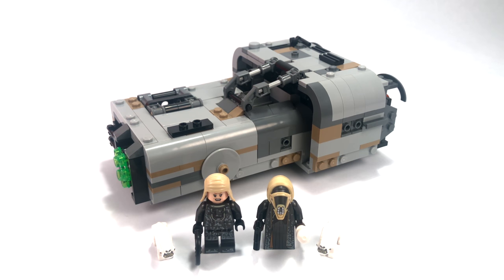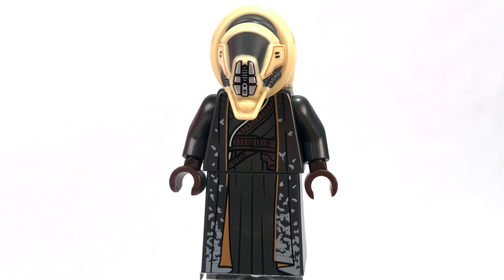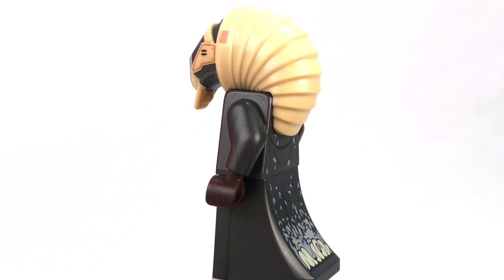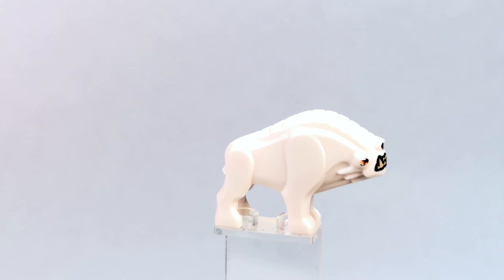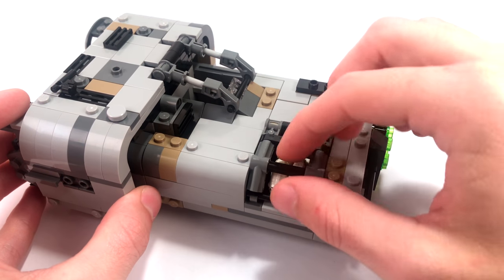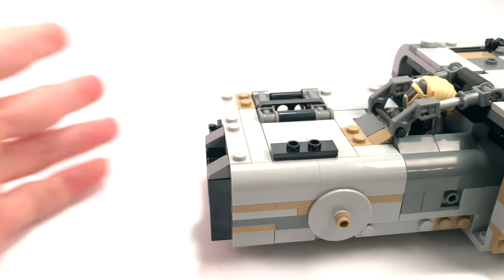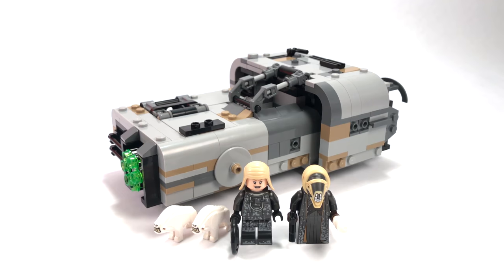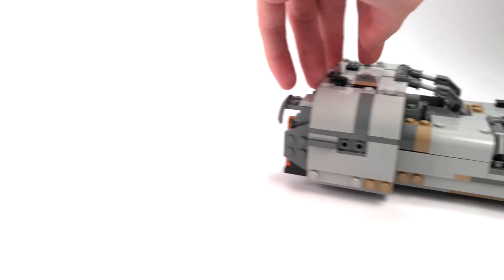LEGO Star Wars 75210 Moloch's Landspeeder Review!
MandRprouctions reviews the NEW 2018 LEGO Star Wars 75210 Moloch's Landspeeder from the new film, Solo: A Star Wars Story!

Also me!

FAQ

A: Florida